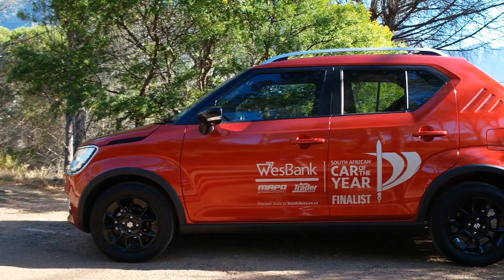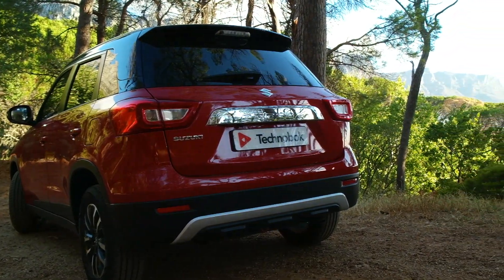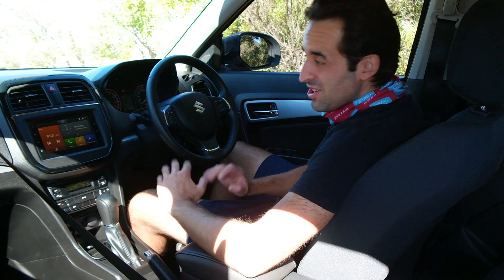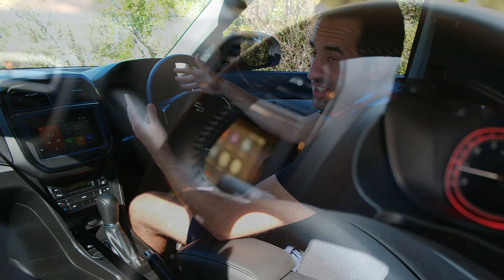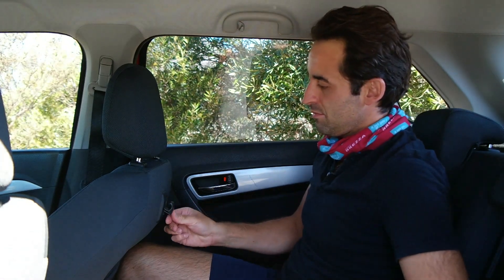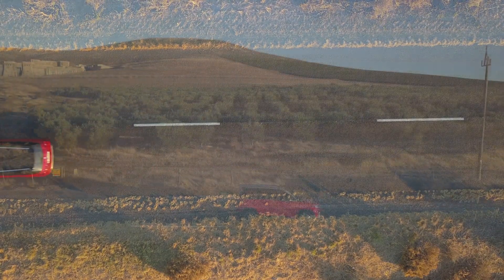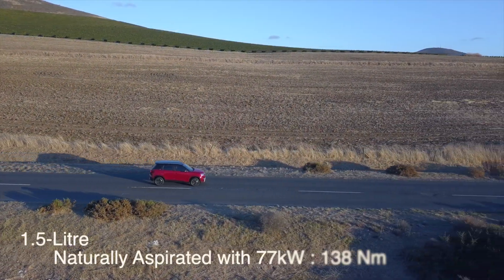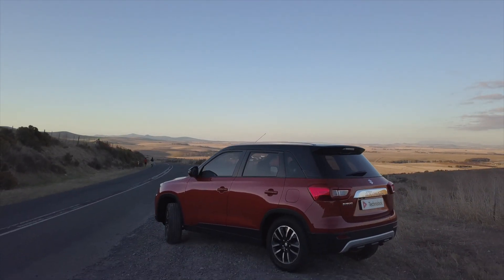Suzuki Vitara Brezza GLX (2021) Review – Why it sells so well!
While the Suzuki Vitara Brezza may be a brand-new entrant into the South African market space forming part of Suzuki SA’s comprehensive value line-up, it has been selling for some time now in India where it is produced and with around half a million units already sold, I had to sample what all the fuss is about.

Typical Suzuki

If you are looking for a value compact car on a budget, Suzuki always seems to be the first word in this department. Take the Ignis for instance, which we see selling in great numbers and its larger sibling the Vitara which is also a pretty popular choice within the SUV space. Well, the Vitara Brezza fits right in-between the two, filling the gap in terms of price, size and its value proposition.

Available in either GL or GLX models, with a 5-speed manual or 4-speed automated transmission, I spent time in the range-topping automatic GLX model. Across the range there is a lot of standard features and kit on offer, this includes ABS, EBD and twin airbags in the cabin. There are ISOFIX mounting child points and there is a spacious 328-litre boot with the seats folded up, and of course, seats that drop flat. This GLX model also has a large and impressive 7-inch multimedia touchscreen with Apple CarPlay, Android Auto, a backing-up camera with PDC, electric side mirrors, climate-controlled air-conditioning and even a cooled upper glovebox. With electric windows throughout, multi-way adjustable seating and an overall sumptuous cabin, the Vitara Brezza certainly offers a lot in the way of space and features.

The Drive

There is only one choice of engine available, that is Suzuki’s naturally aspirated 1.5-litre petrol-driven unit which produces 77 kW and 138 Nm of torque. The claimed combined fuel-economy figures are around 6.2/L per 100km, while we were able to average 7.1/L per 100km on our new test unit with a mere 1500kms on the clock. Perhaps running in the motor further will see this improve.

There is no 4x4 option available owing to its very affordable entry price point into the market, however, the Vitara Brezza shares the same wheelbase as the Vitara (2,500mm) but this time it is 180mm shorter and 15mm wider. At 198mm it also offers a higher ride height (an increase of 13mm), something which I was able to test over some pretty rutted surfaces and glad to report the Vitara Brezza handled like a champ! The overall drive is one that is smooth and comforting, with its added crossover practicality.

The Style

In my opinion, I really like it. The GLX model which I drove also features neat 16-inch alloy wheels and LED projector headlamps, daytime running lights and front fog lamps, and includes nifty two-tone paint colour options including Sizzling Red with a Midnight Black roof, Granite Grey with an Autumn Orange roof and Torque Blue with a Midnight Black roof.

To Conclude

The Suzuki Vitara Brezza is an excellent value proposition, and very well aligned within the Suzuki vehicle stable. While it will soon be joined by Toyota’s upcoming new Cruiser model which shares its same platform and styling, it looks like its set to continue its Indian and global sales success here in Mzansi.

Oh, and one last thing! Did I mention that its priced from below R245,000 and comes with Suzuki’s standard five-year/200,000km warranty and four-year/60,000km service plan.

1.5 GL MT: R244,900
1.5 GL AT: R264,900
1.5 GLX MT: R289,900
1.5 GLX AT: R309,900